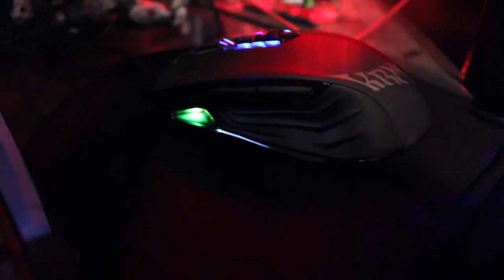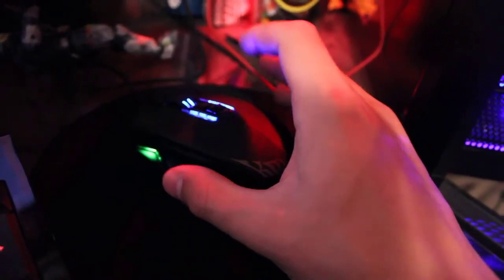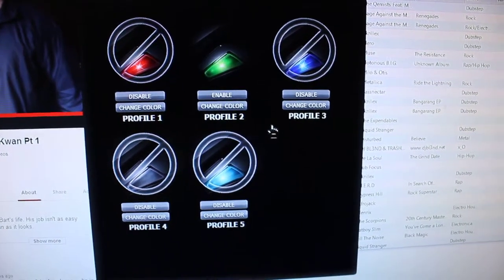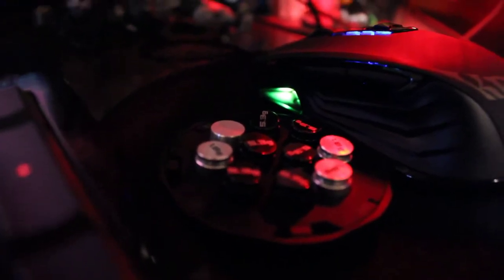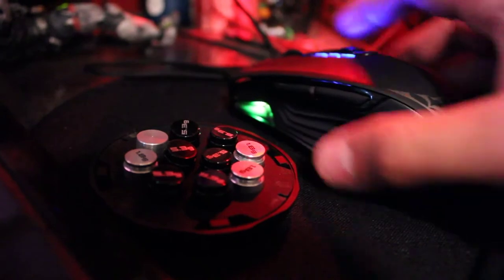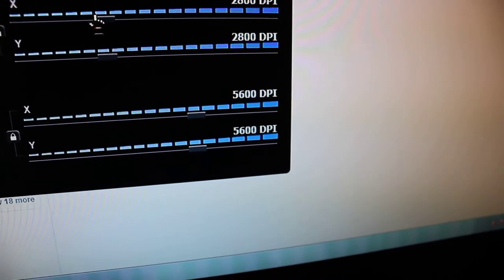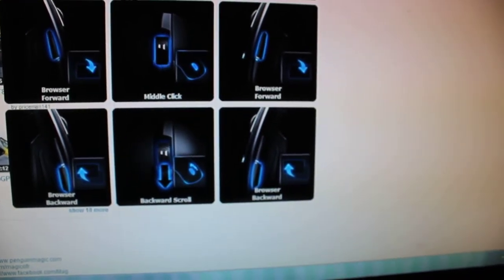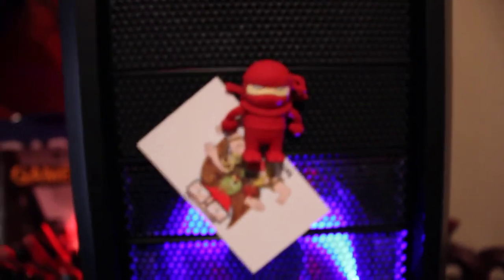Krypton Dual-Chassis Gaming Mouse by Gigabyte (Updated) Features Overview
Here's more info on the mouse, I go through the features of the mouse.